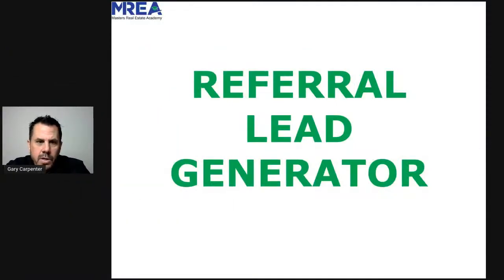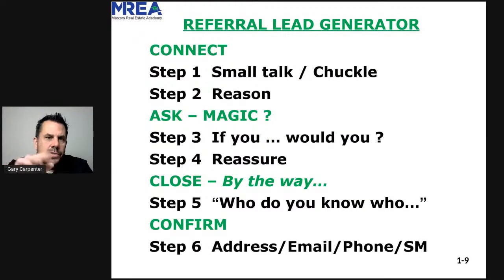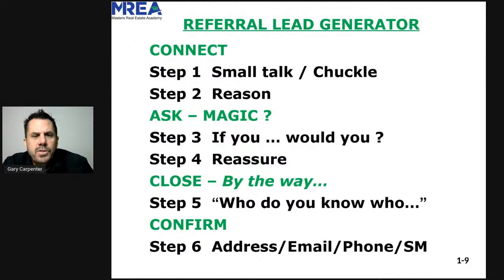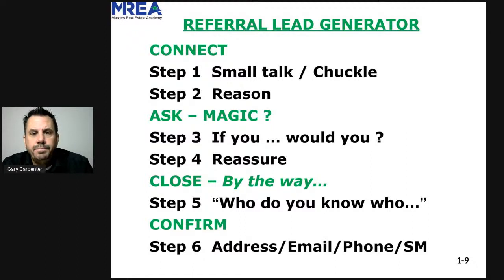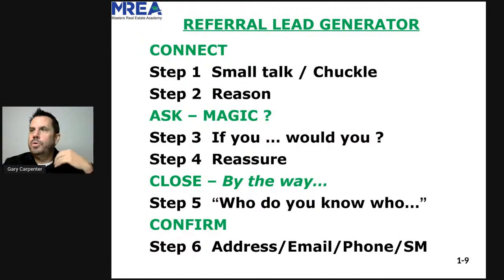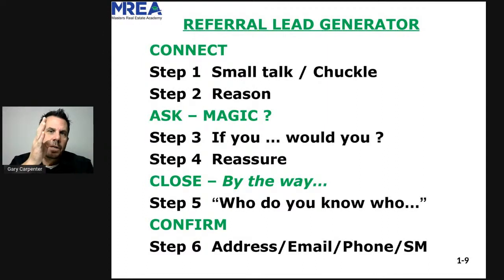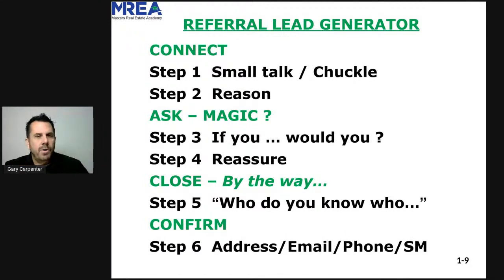MREA : REFERRAL LEAD GENERATOR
In this video, I cover the importance of taking the time to ASK your friends, family, and current and past clients for future introductions. This is important if you are operating a business by referral; believe it or not, it's the first step. It does not say in the bible assume and you shall receive! It says ASK AND YOU SHALL RECEIVE! So start asking and become an askhole!! LOL

☎️ If you are interested in learning how to get involved in the MREA Coaching Program or any of our training programs LET’S CHAT!!

Book a 1-on-1 with me about joining my team and get 1 on 1 coaching to build your foundation today

🏆 COACHING & MENTORSHIP from me with direct access whenever you want
💻 Every 2 weeks we have a coaching call
📚 Tools, training, and resources that you will ever need to build your Real Estate Business
😈 Custom plans for BRANDING, CONTENT & MARKETING
🏡 Custom listing presentation